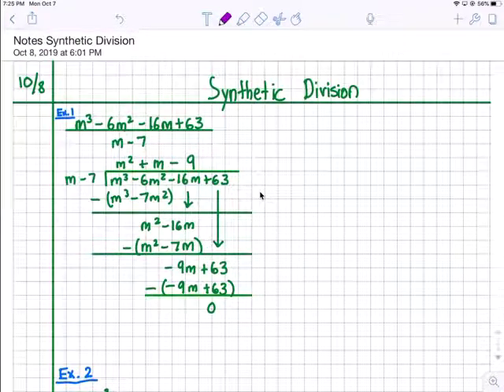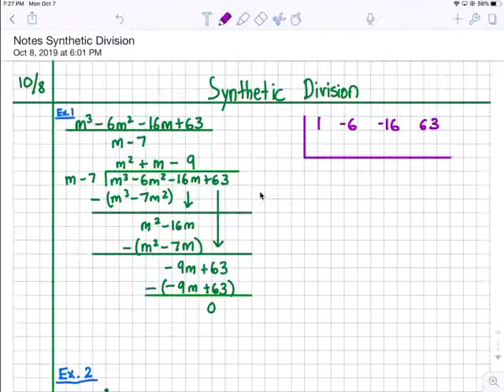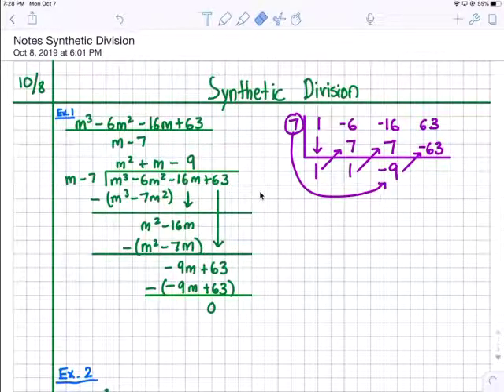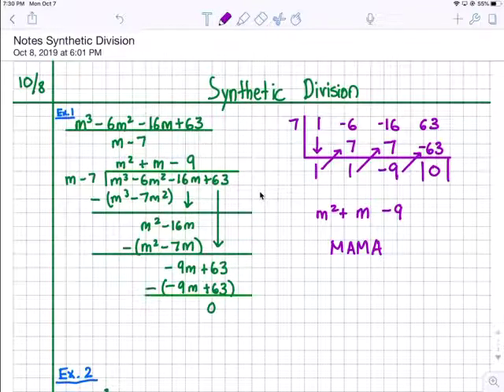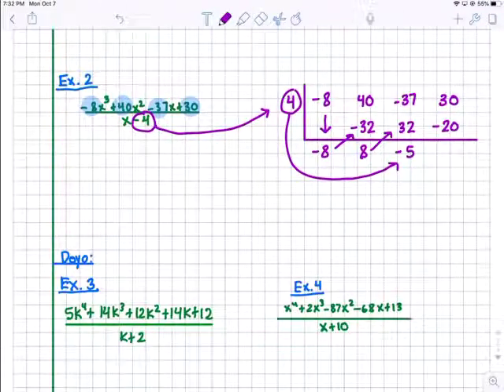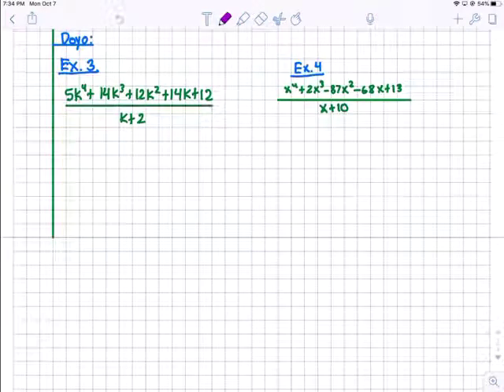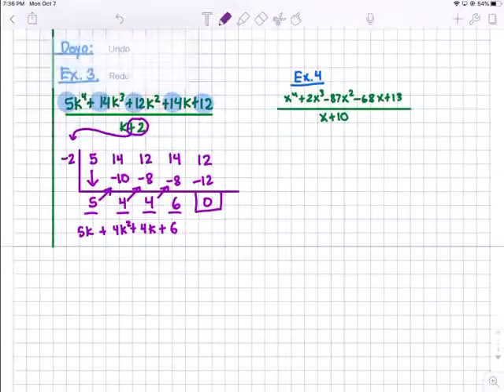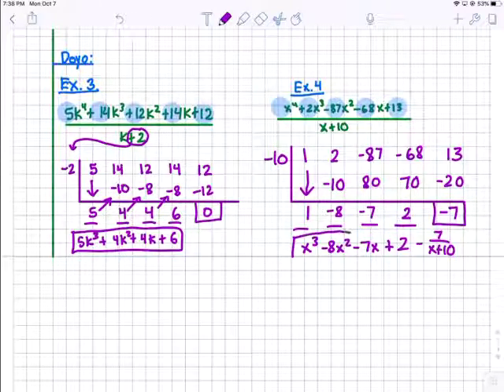Synthetic Division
Math 3